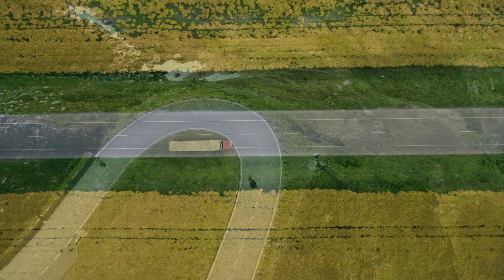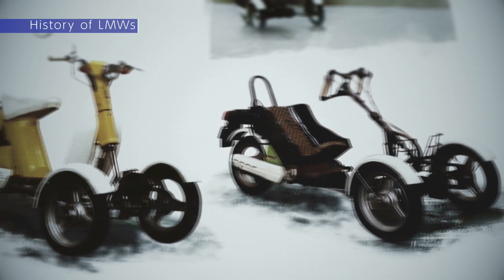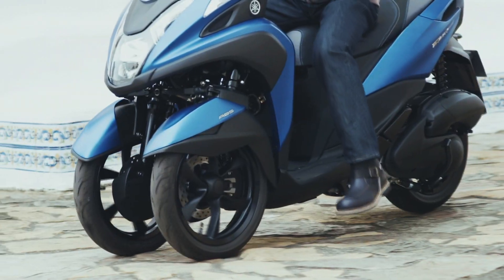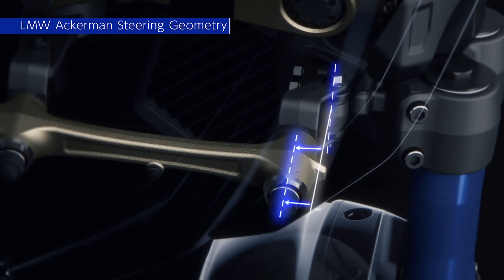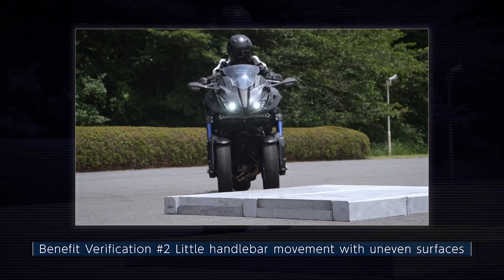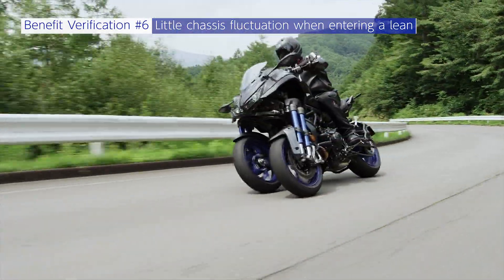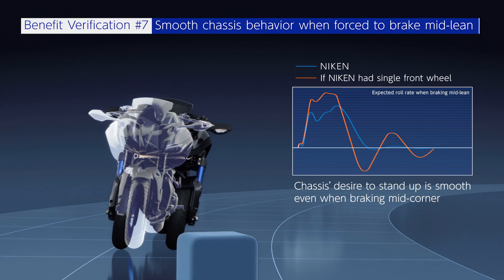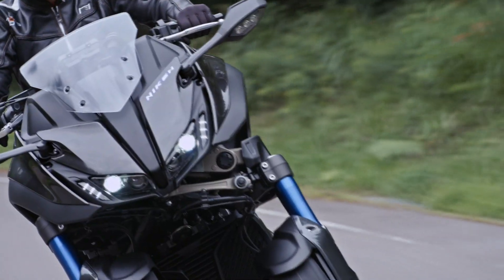LMW Technology and Its Benefits feat. the NIKEN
Since the launch of the Tricity LMW commuter model in 2014, Yamaha has worked to take its LMW technology further and has performed numerous tests to verify the platform’s real-world benefits. With the release of the 850cc NIKEN, Yamaha’s LMW technology has taken another step forward. This video highlights the advantages LMWs brought to motorcycling in 2018.

The Origins of Yamaha’s LMW Technology? Chopsticks.